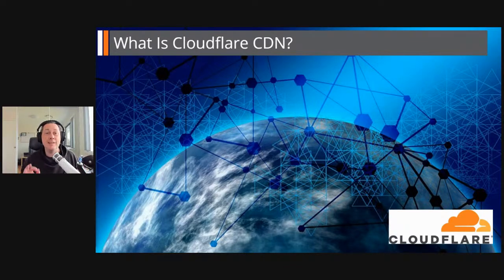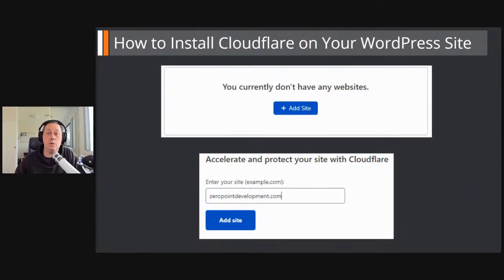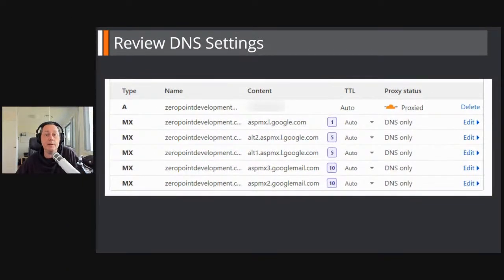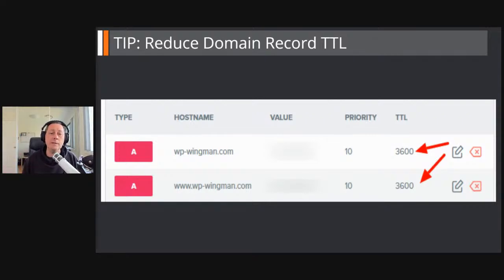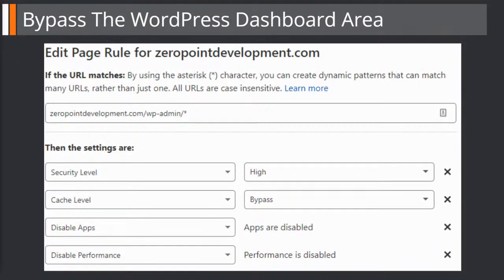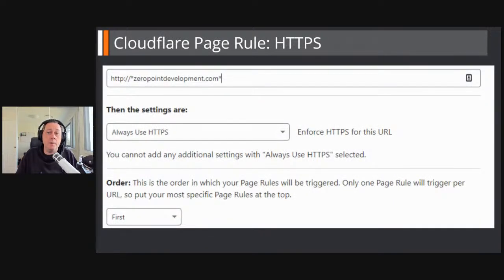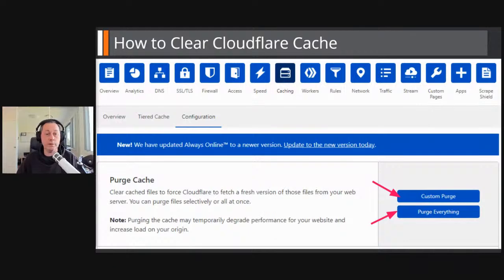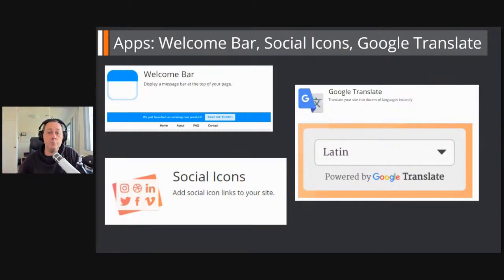Setting Up Cloudflare For WordPress - WPQuickies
In this lunchtime WPQuickies, I’ll take you through how to set up your WordPress website with the Cloudflare CDN for speed and security boosts.

🌟Highlights:
* What is Cloudflare?
* Benefits of running WordPress through Cloudflare
* Cloudflare installation and settings